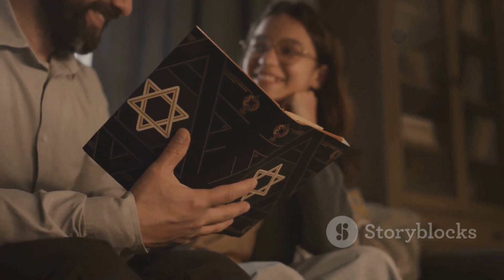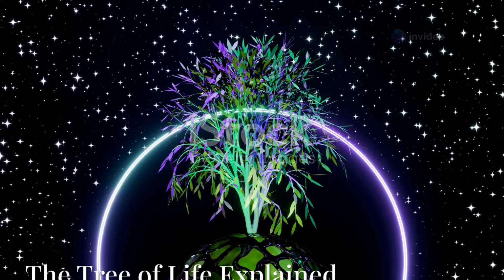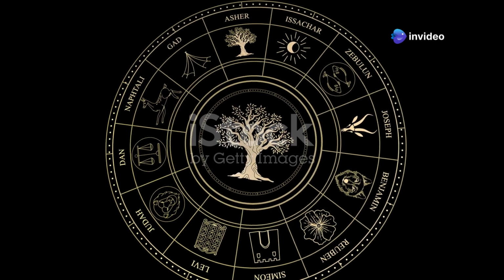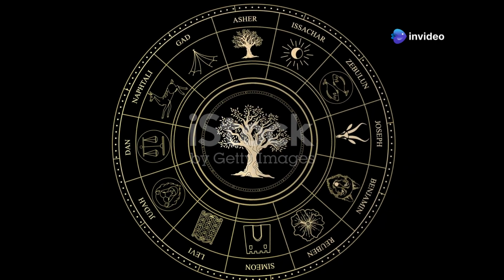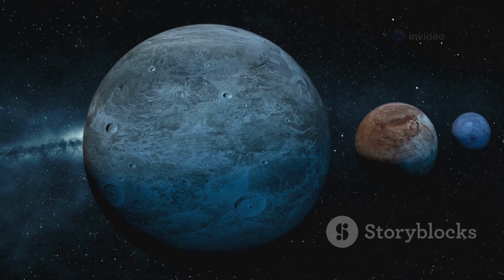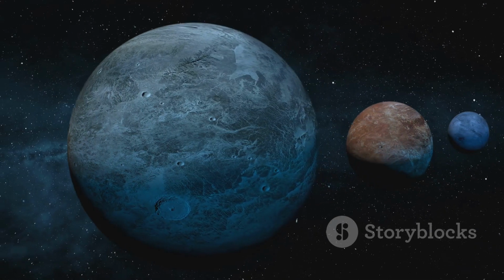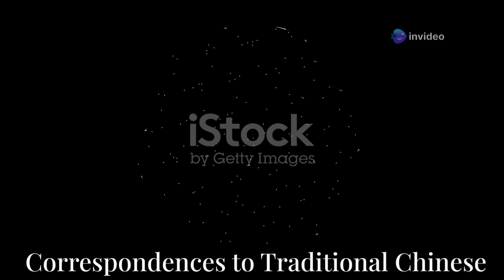🌌 UNLOCKING KABBALAH: The Blueprint of Reality 🌌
Discover how Kabbalah connects to astrology, Traditional Chinese Medicine, and chakra systems in this groundbreaking exploration. After years of research, I share:

- How the Tree of Life reflects patterns in our cosmos and physical body
- The precise correspondences between the 10 Sephirot and planetary bodies
- The connection between the 12 zodiac signs and energy meridians
- A corrected system of Tarot card associations with the Kabbalistic Tree

This isn't just theoretical knowledge—it's a unified blueprint of reality that appears across spiritual traditions, revealing the fractal nature of existence.

🔥 READY TO EXPLORE THESE CONNECTIONS DEEPER? 🔥

Join our Spiritual Transformation Circle, an exclusive WhatsApp community where we explore the practical applications of these ancient wisdom systems:

In our community, you'll receive:
- Detailed guidance on working with these energetic systems
- Weekly sessions exploring practical applications of this knowledge
- Personal support for integrating these concepts into your spiritual practice
- Advanced teachings that connect these ancient systems to modern understanding

Limited spaces available to ensure quality interaction.